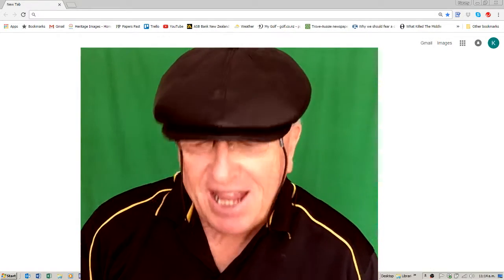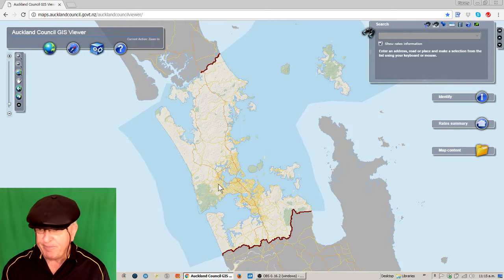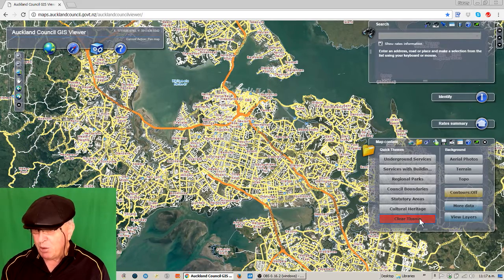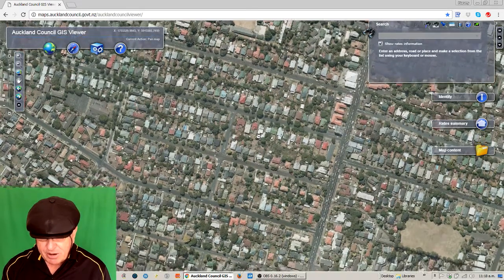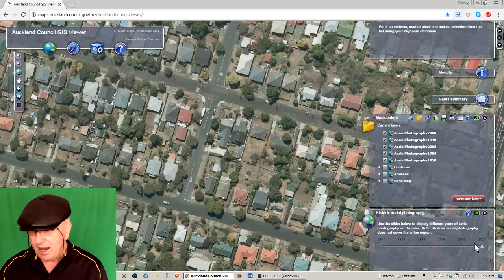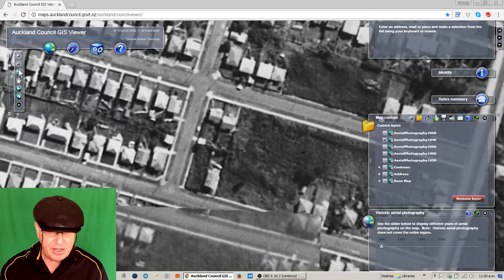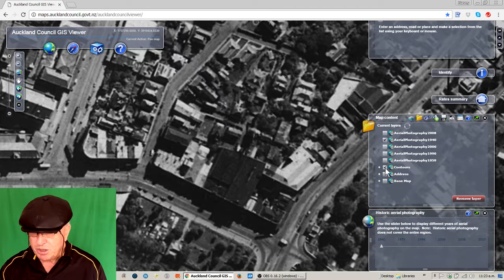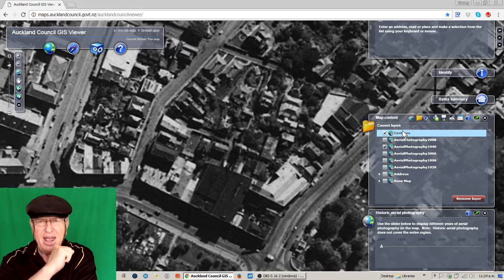Auckland Council 'GIS' Website for 'history buffs' Episode 2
The Auckland Council GIS website can be accessed just by typing in GIS into Google.
This website is great for Auckland history enthusiasts as it allows you to see how Auckland was as far back as 1940. I give instruction in how to use it for this purpose, enjoy!